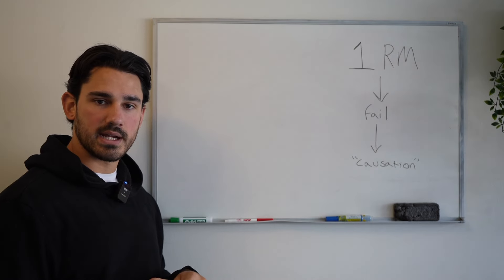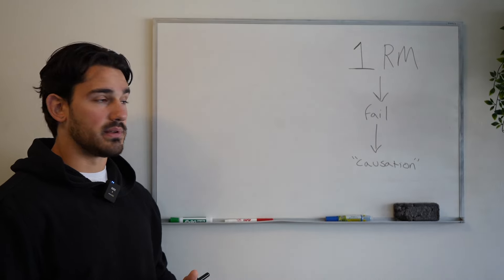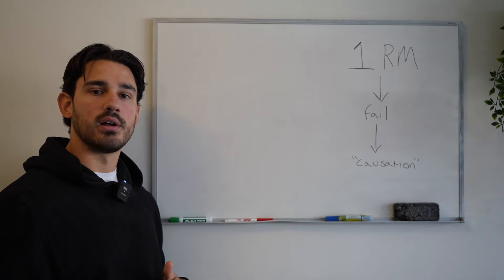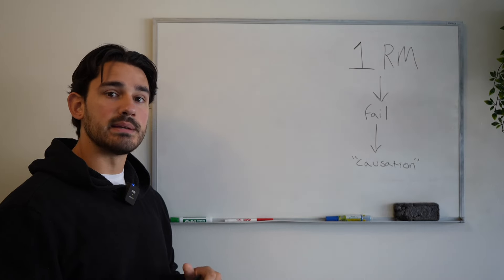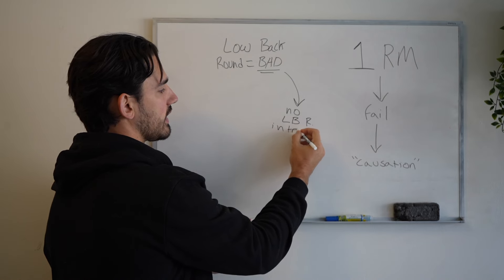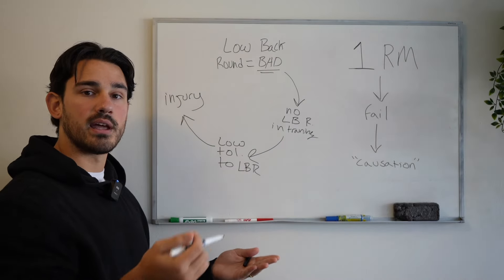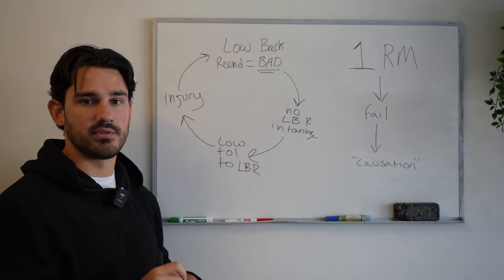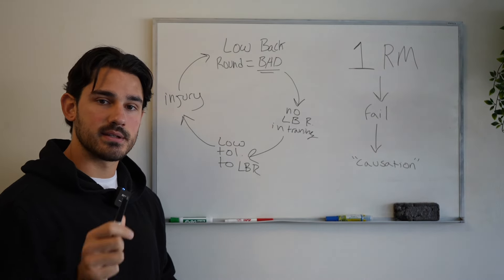Why Rounding Your Lower Back Is GOOD